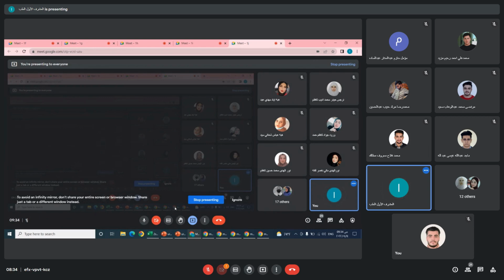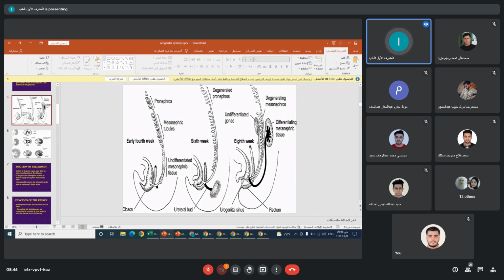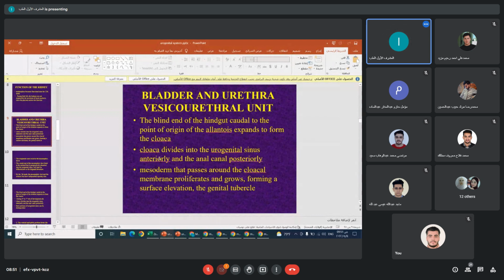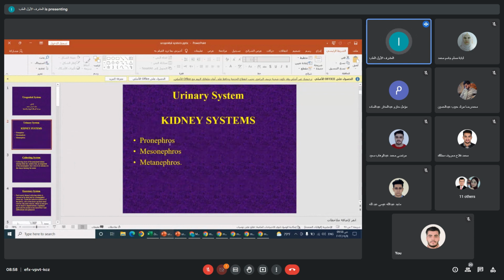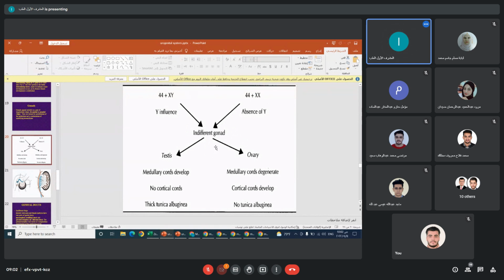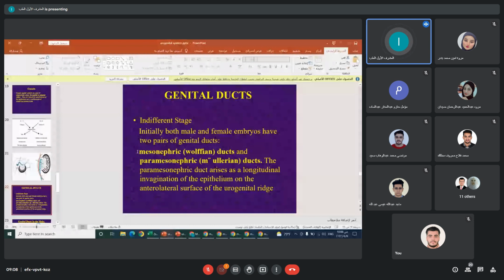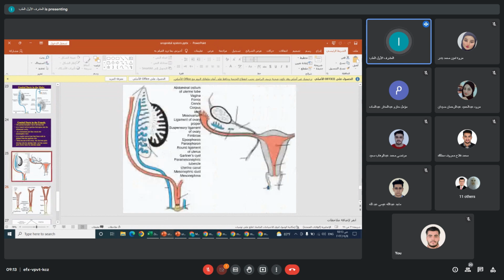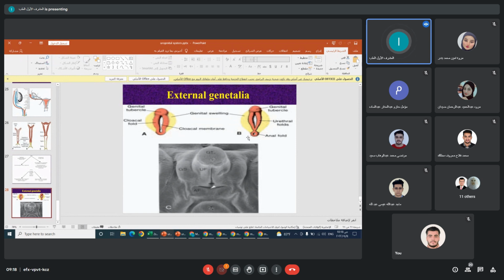𝗘𝗠𝗕𝗥𝗬𝗢𝗟𝗢𝗚𝗬 Ueogenital System